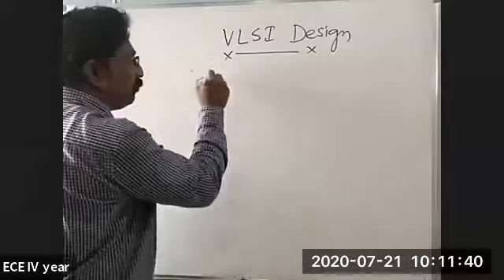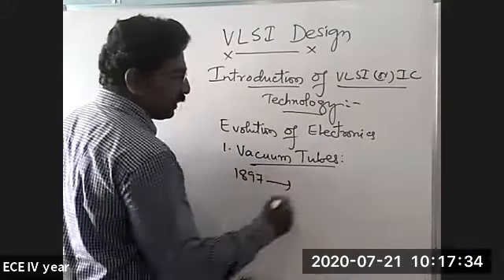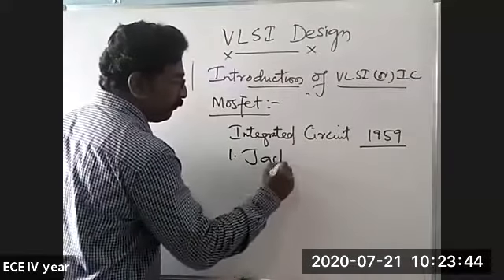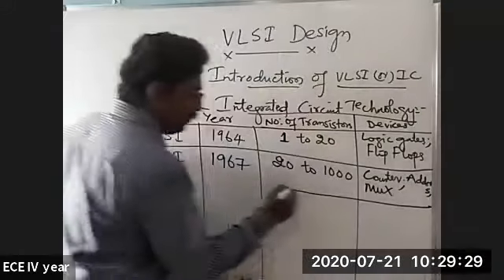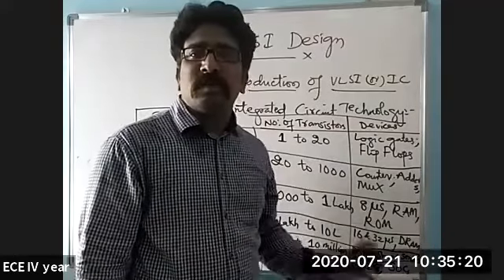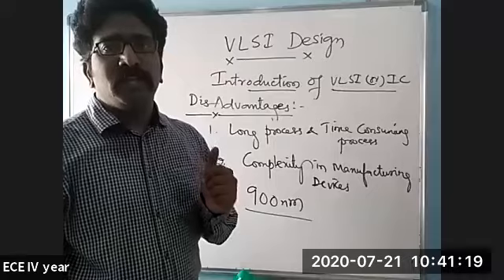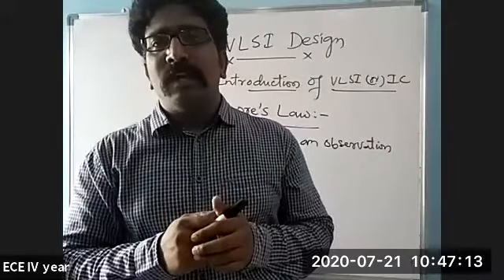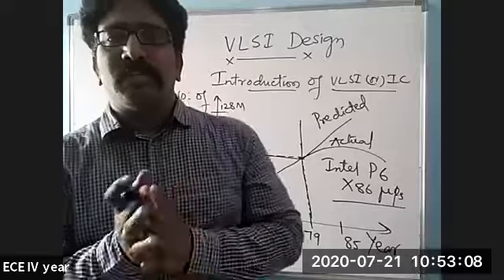Introduction to VLSI Design Technology | Transistor Evolution| Integrated Circuit| IC | Sarin Mythry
Chip Design Technology is the core part of Electronic Engineering. VLSI Design is integrated circuit process to manufacture transistors.

# ChipDesign
VLSI technology,
Analog VLSI,